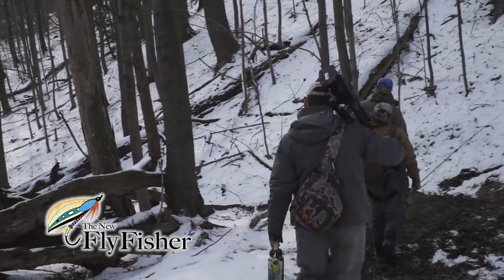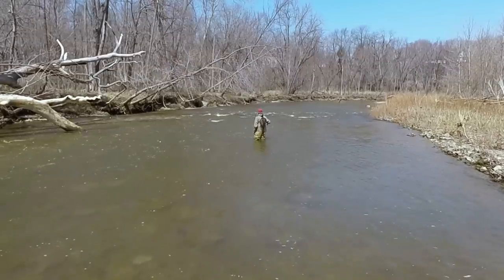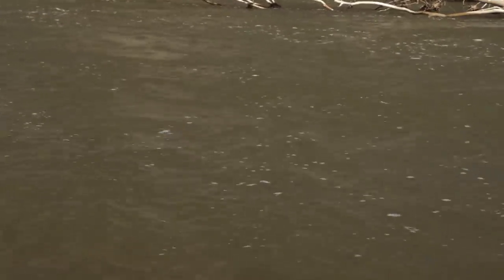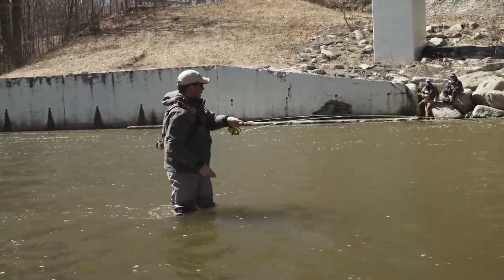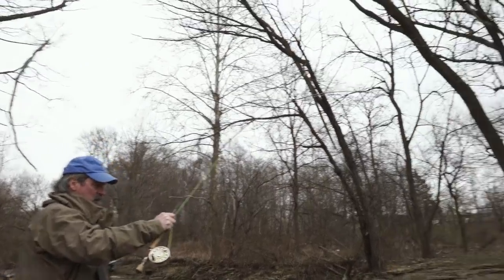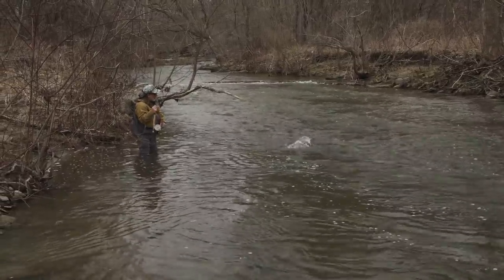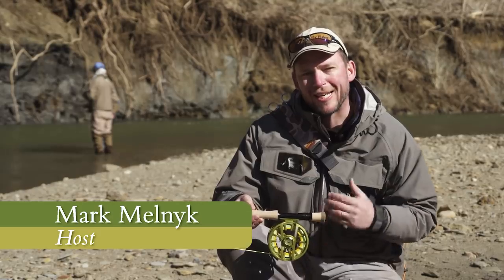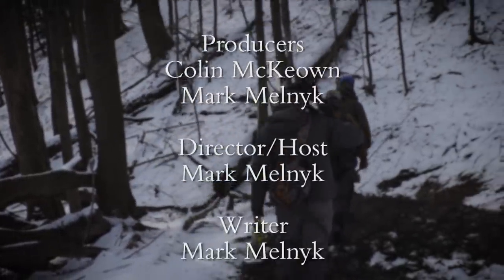Ohio Spring Steelhead Fishing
In this very detailed video we learn the tactics, leader setups, presentation options and fly pattern choices to be successful fly fishing for spring steelhead. Mark Melnyk is joined by Tom Rosenbauer and Jeff Blood as they fish several rivers in northern Ohio is search of fresh-run steelhead. Lots of great information in this video for those that love Great Lakes steelheading!